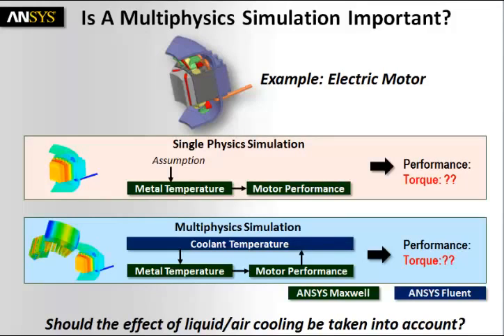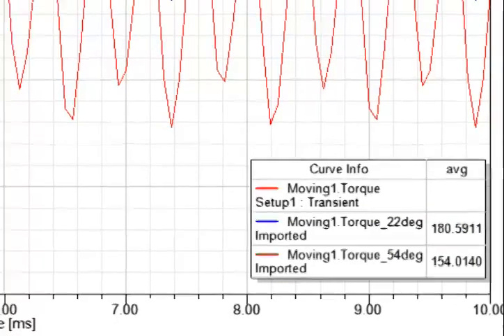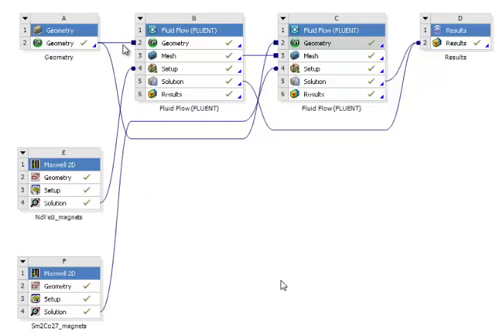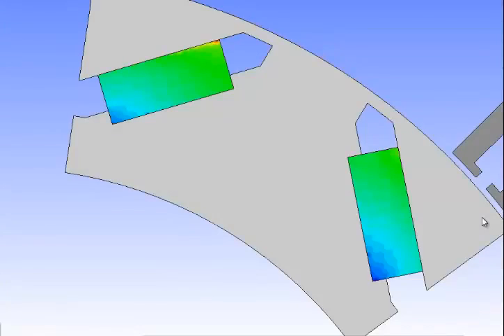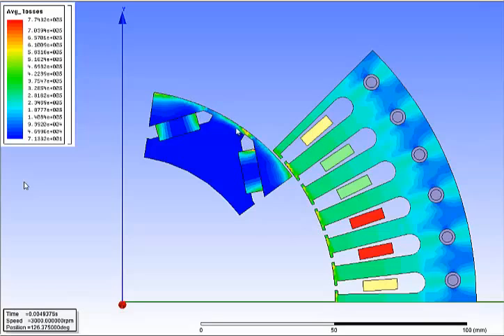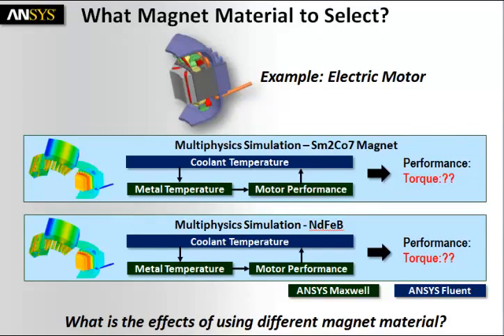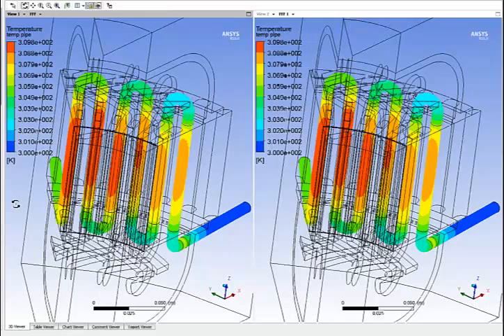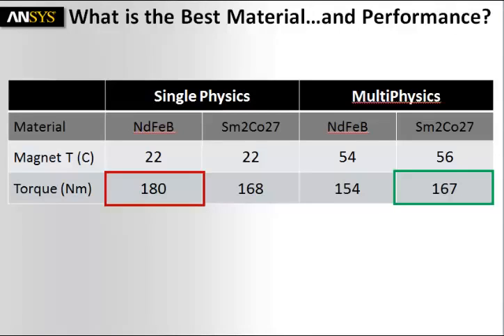Predicting Performance & Cooling - Electric Motor with Multiphysics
Watch how ANSYS Multiphysics simulation can predict the performance of an electric motor. The electric motor performance and heat losses are computed using ANSYS Maxwell. The material heat losses are passed to ANSYS Fluent to compute the water, air and material temperature in a full conjugate heat transfer simulation. The material temperatures are passed back to ANSYS Maxwell for a new computation of electric motor performance and heat losses. This process is repeated until convergence is reached.